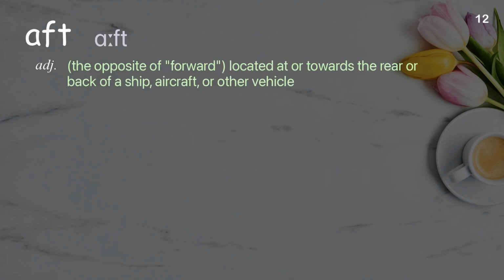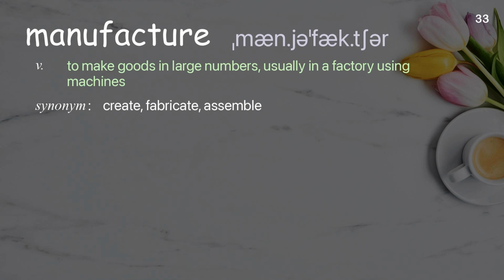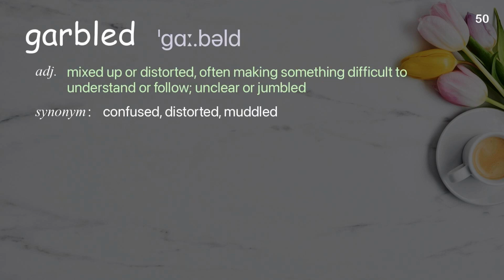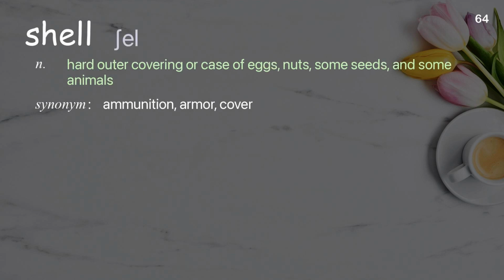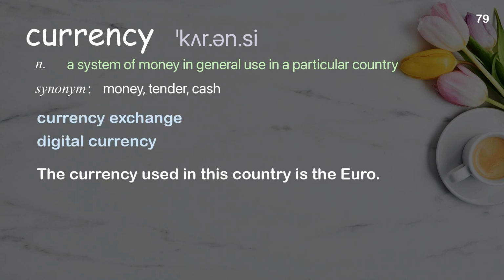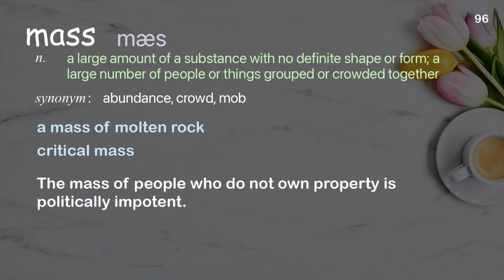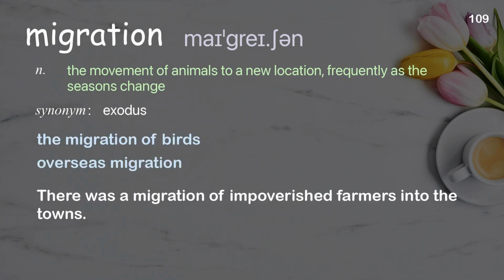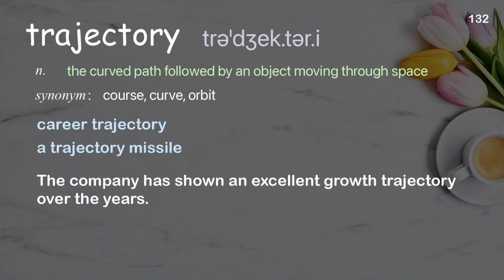137 Academic Words Ref from "Leslie T. Chang: The voices of China's workers | TED Talk"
■PLEASE NOTE

■Reference Source
Leslie T. Chang: The voices of China's workers | TED Talk